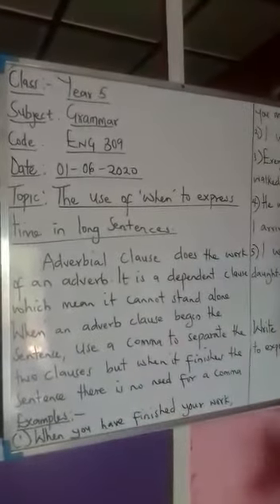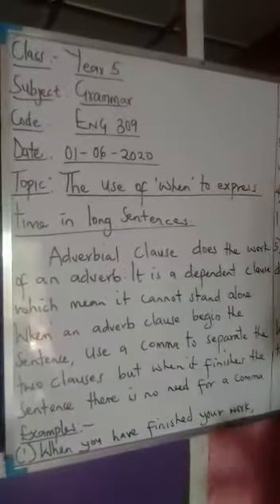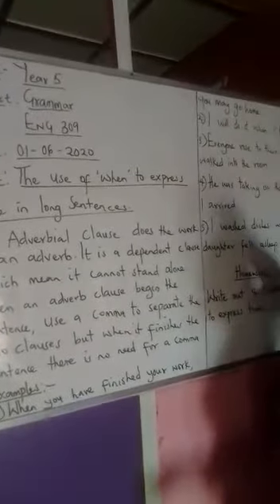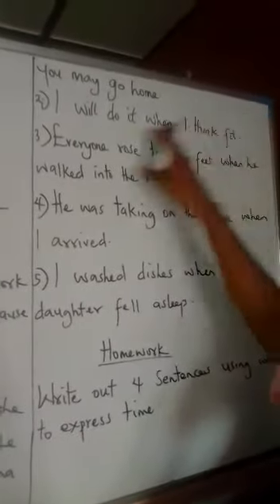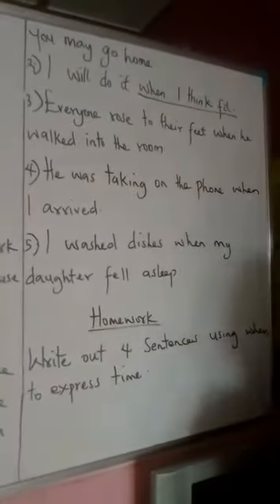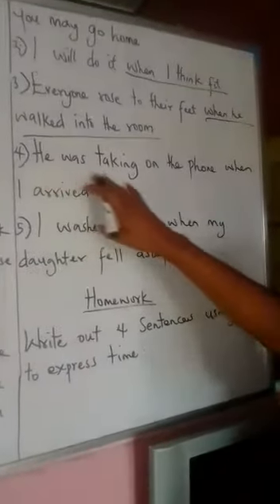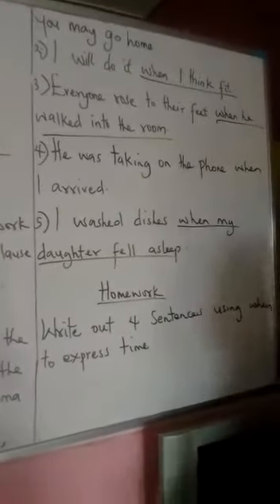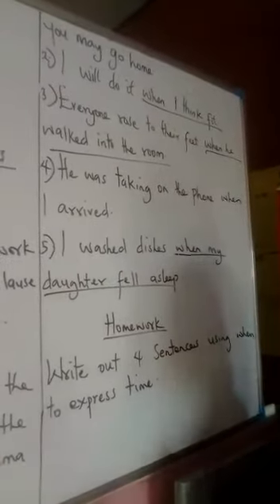British Ivy Schools Nnewi E-learning Resource:Year 5 Grammar-Week 5(1)